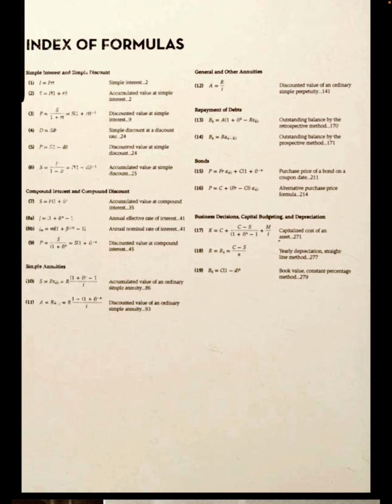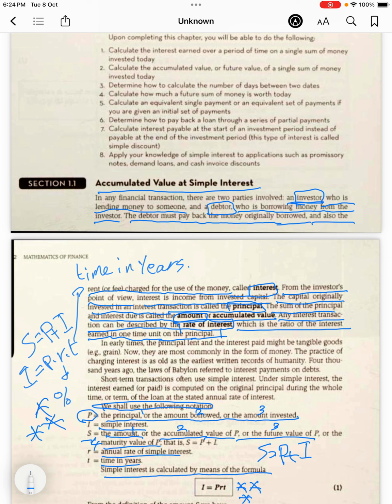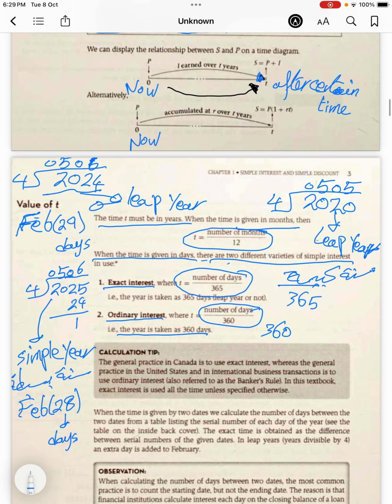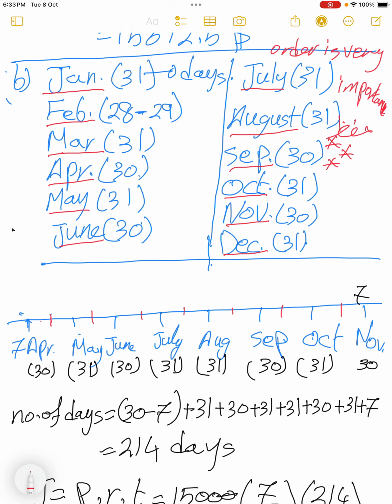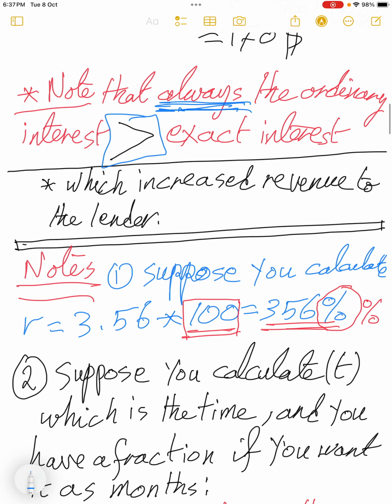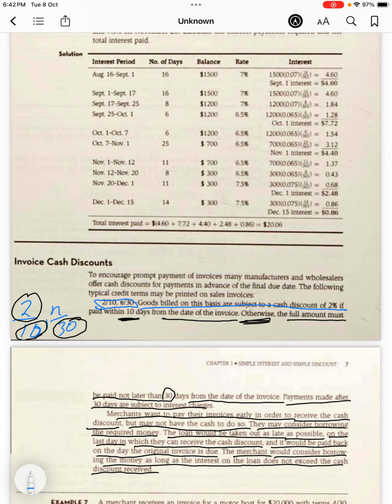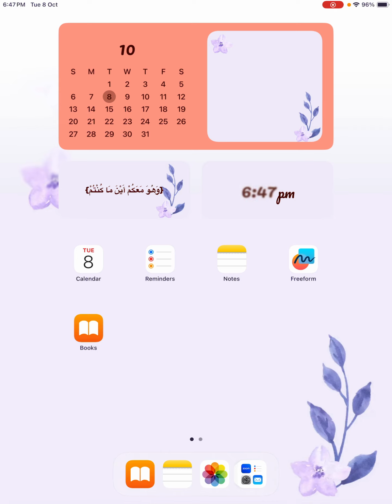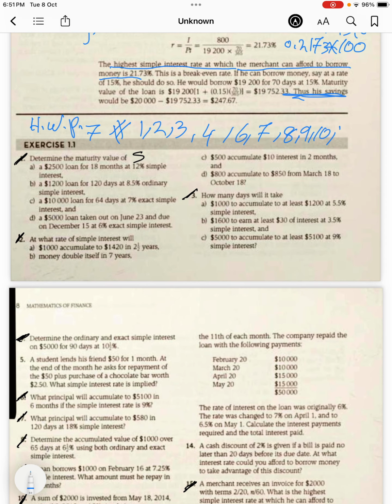Mathematics of Finance Chapter 1 section 1 (a)